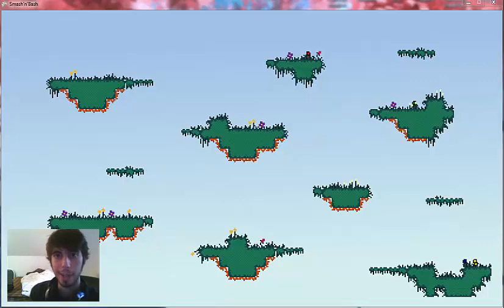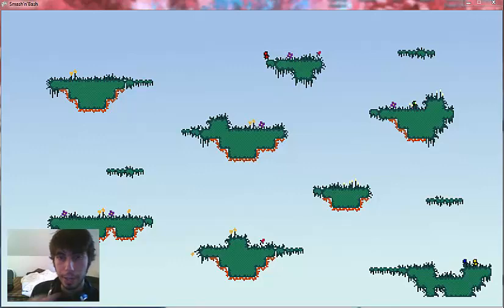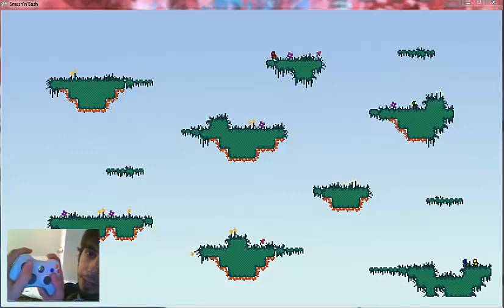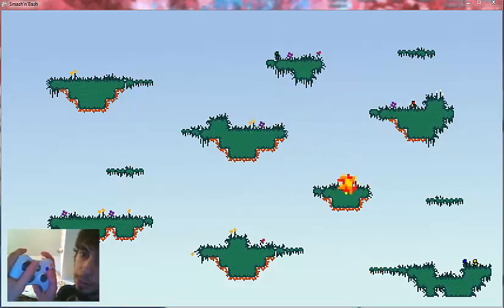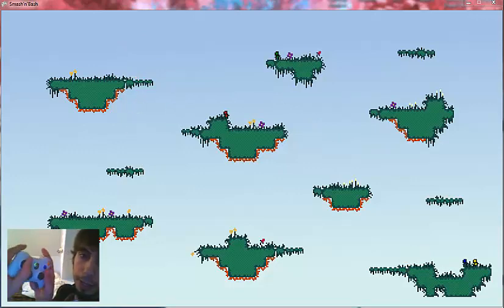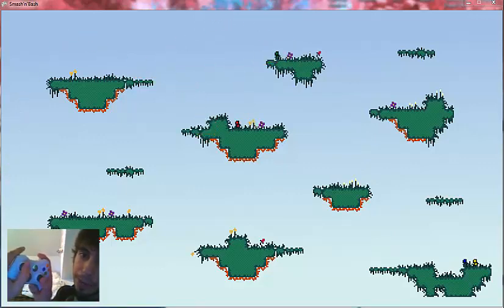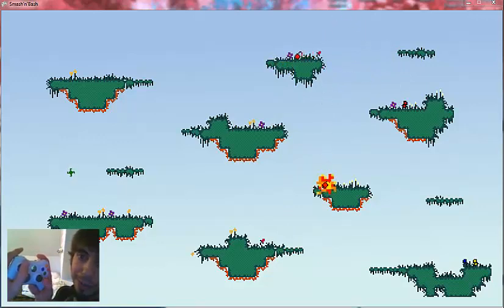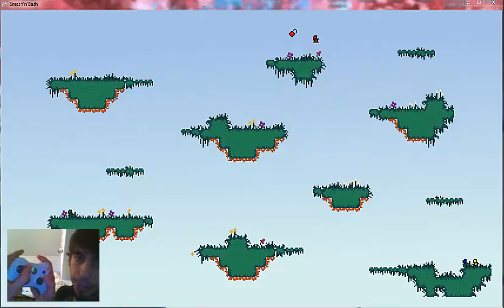Blast Lords Bomb Mechanics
How the bomb works for my game Blast Lords